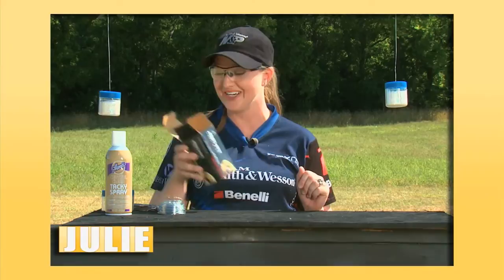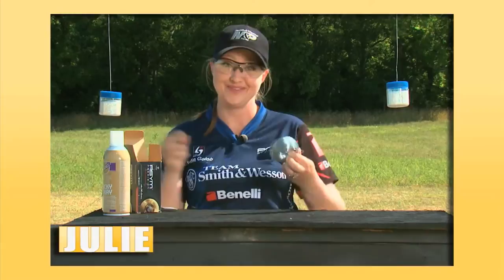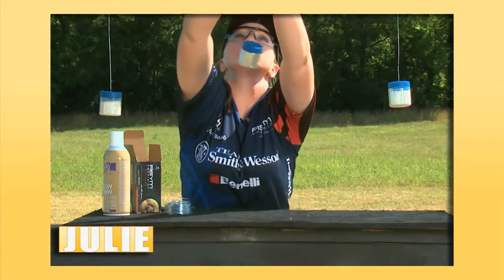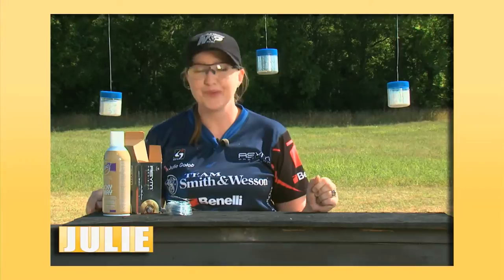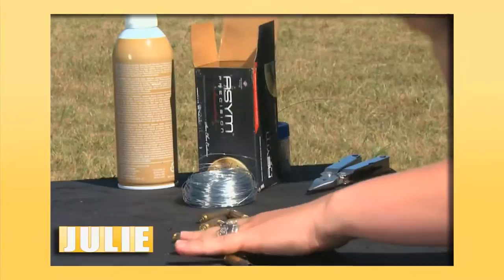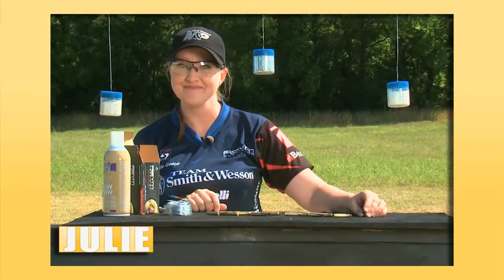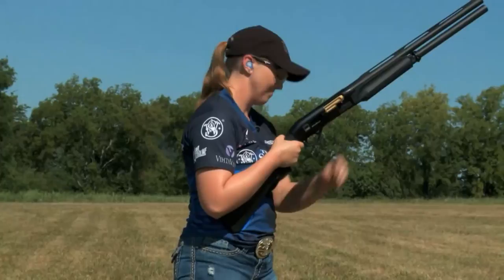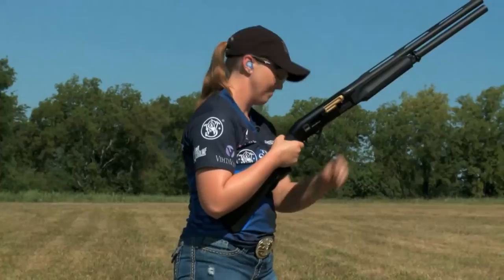Icicles with Julie Golob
Julie Golob makes sparkling brass ornaments on Impossible Shots.